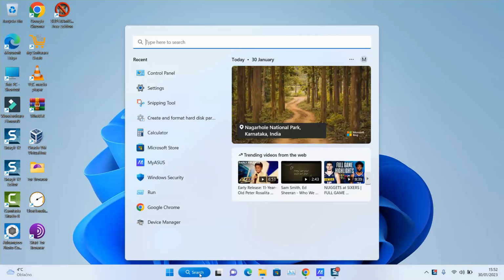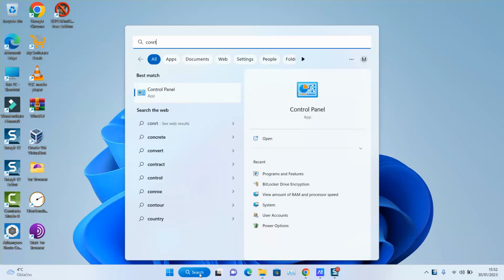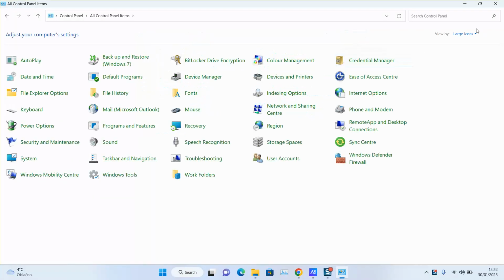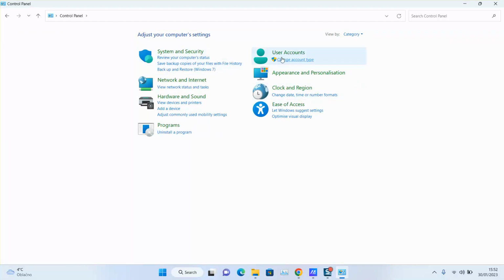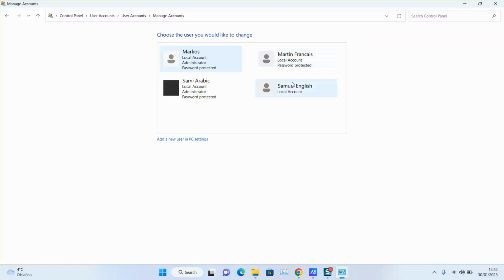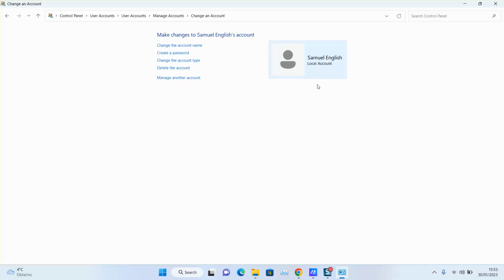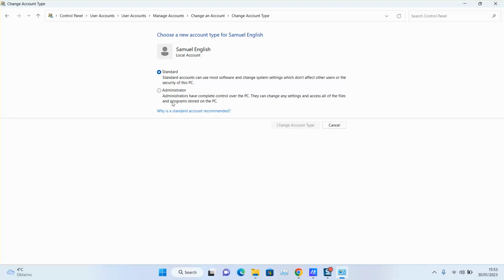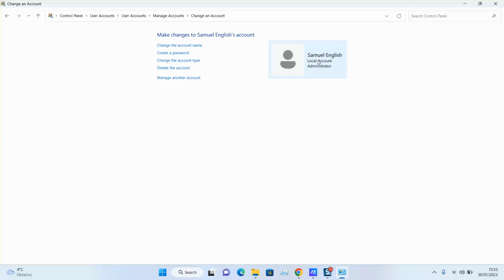How to change a windows standard or local account into admin {windows 7, 8, 11, 10, 12}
In this video I will show you how you could easily change or elevate an account in windows computer from local or standard to admin account in few clicks and all explained step by step